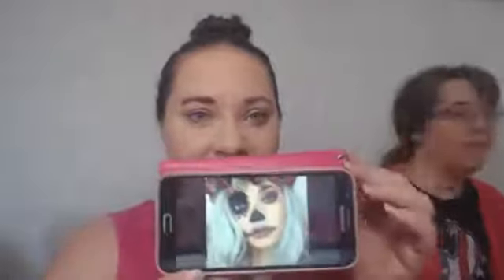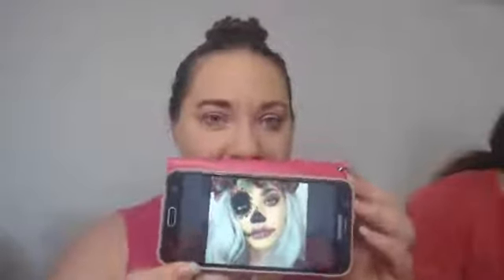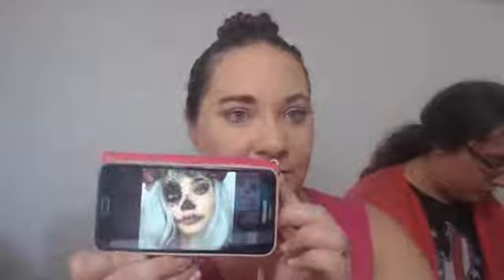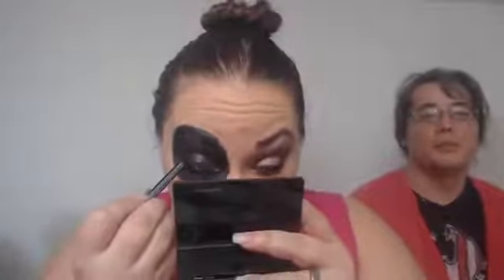Halloween #1 2018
First of many Halloween 2018 looks!!  Using Younique products and not costume/Halloween makeup which can cause breakouts, skin irritation,  and it just isn't health for the skin.  Why not use good products and pull off the same looks?